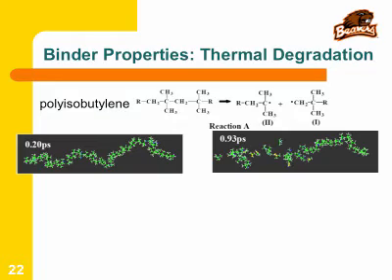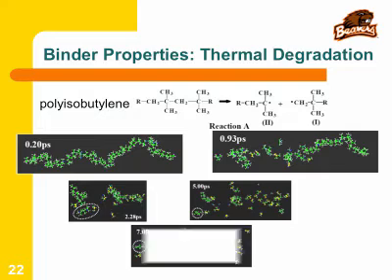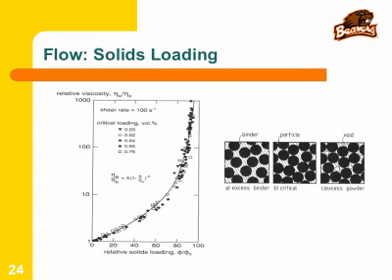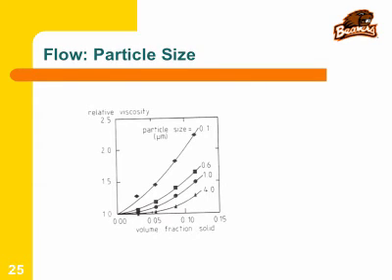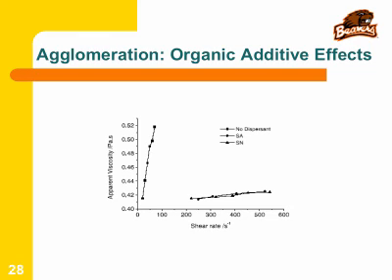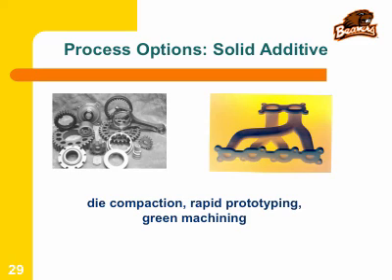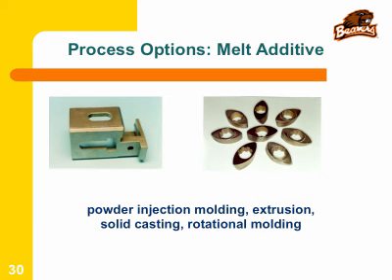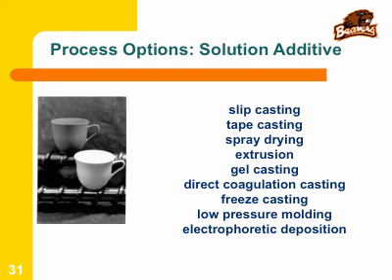IE534 Lecture2 Binders Part4